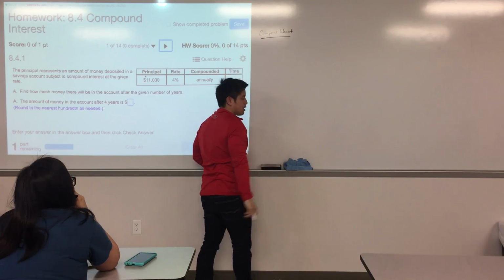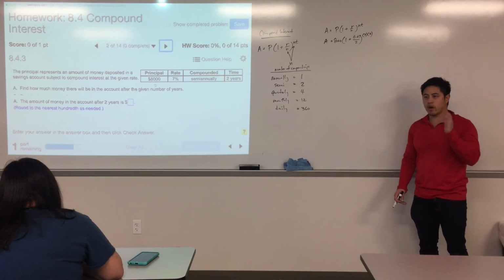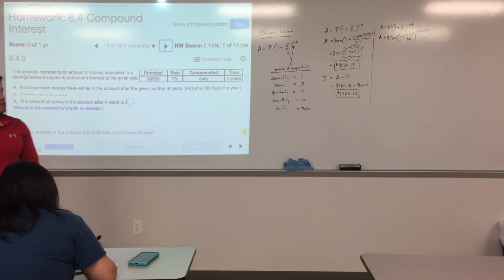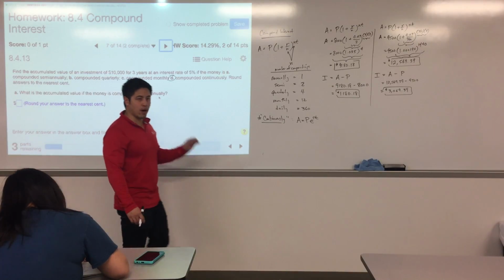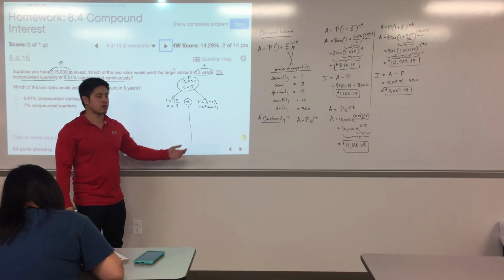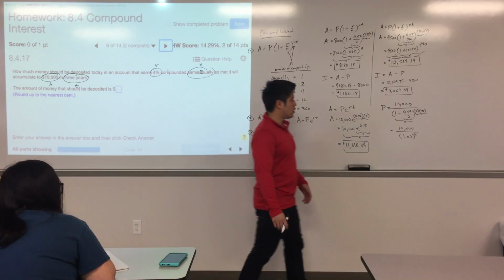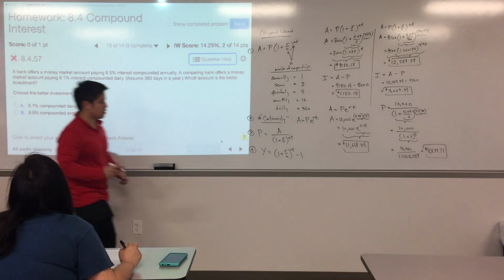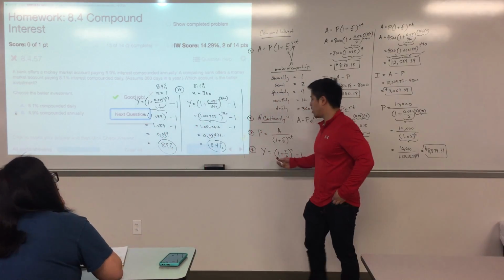MATH 1332 - 8.4 - Compound Interest